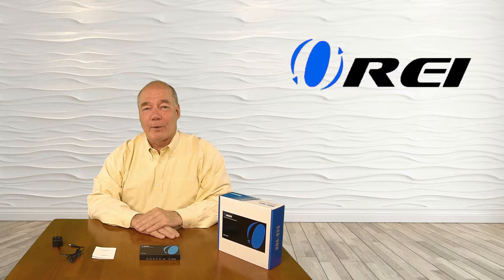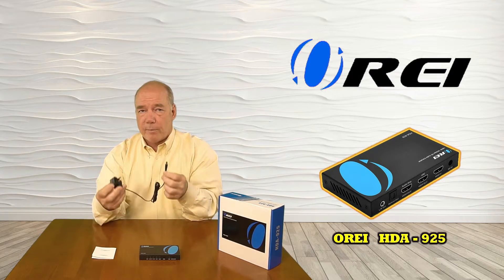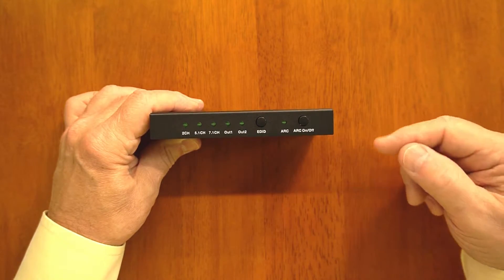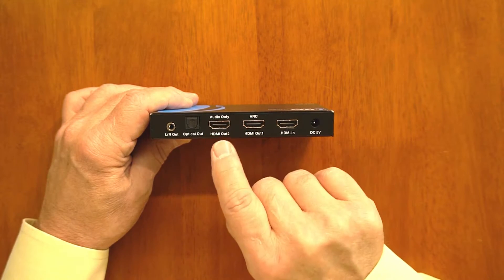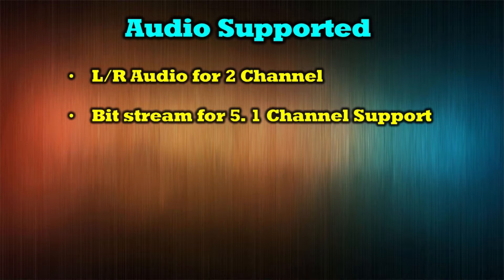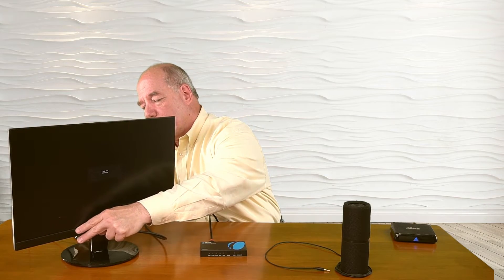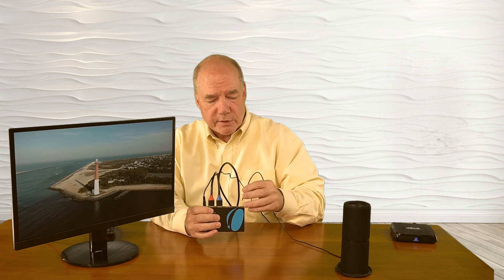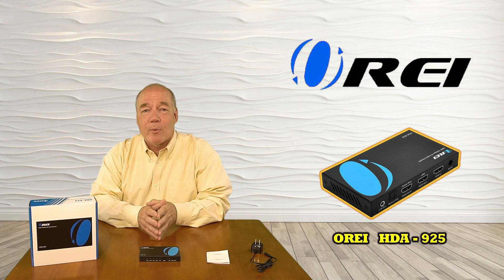OREI HDMI Audio Converter Extractor | ARC Support -SPDIF + 3.5mm Output: HDA-925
UltraHD Audio & Video HDMI Splitter to connect your HDMI source to your display and home theater audio receiver with ARC support

The OREI HDA-925 audio extractor allows you to extract the incoming HDMI audio signal and convert it to a digital optical SPDIF output or analog 3.5mm 2 ch. stereo output or both.

You can also use this to split your audio & video in its full resolution to your display and home theater receiver with HDMI outputs including ARC support. Designed to meet the latest HDMI 2.0 standards with HDCP 2.2 compliance.

HDA-925 supports video resolutions up to 4K/60Hz YUV 4:4:4 with HDR and CEC bypass. Smart EDID selection for 2/5.1/7.1 channels audio or keeping the signal from the source and split to your display and audio receiver to enjoy the home theater experience.

Supports HDR-10, Audio Sample Rates up to 192Khz, HDMI HIGH Bit Rate(HBR) Audio Pass-through, CEC and ARC